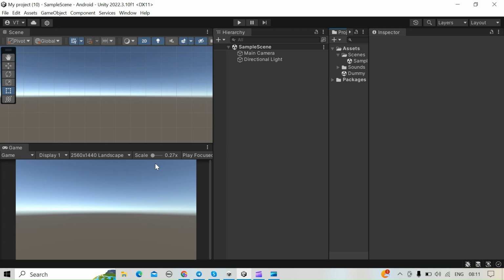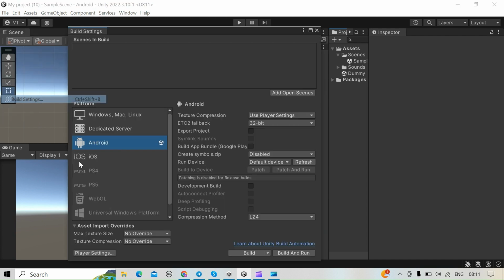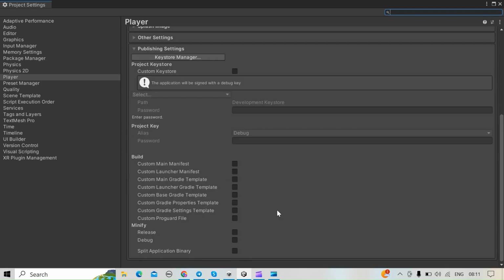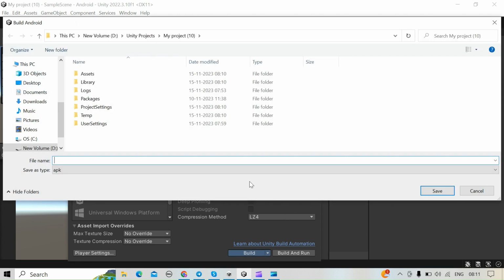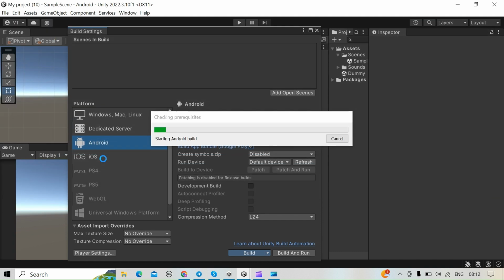Unity3d:How to Deploy a Large Android App on Play Store Without Addressable or Asset Bundles